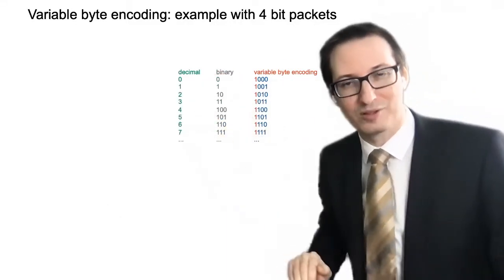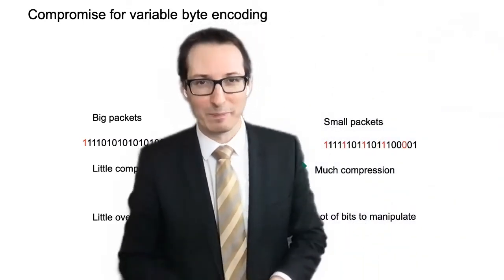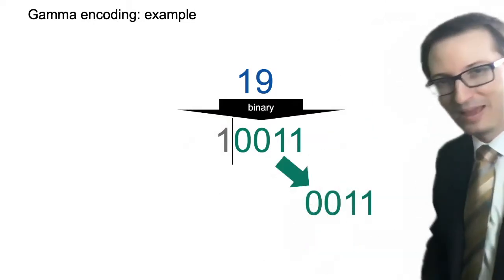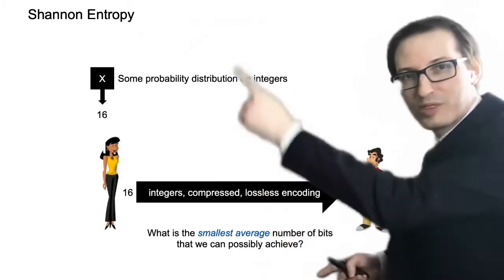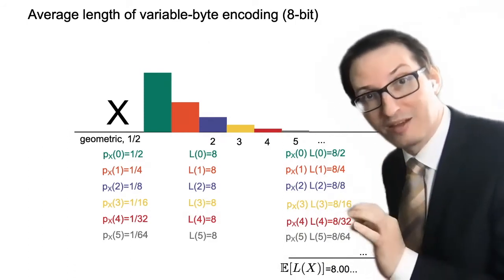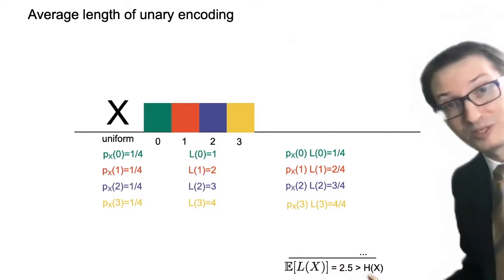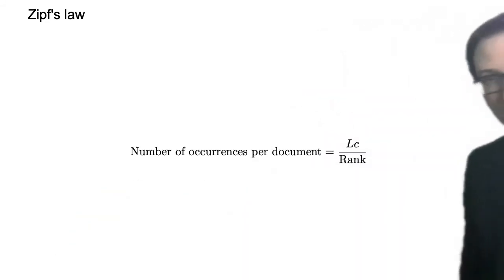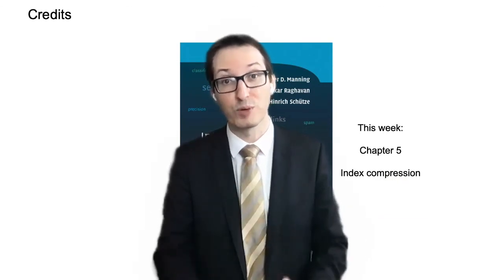6. Index compression (3/3) - Information Retrieval - ETH Zurich - Spring 2022